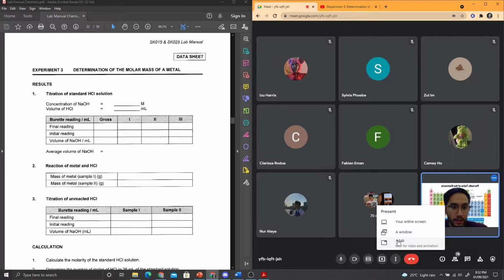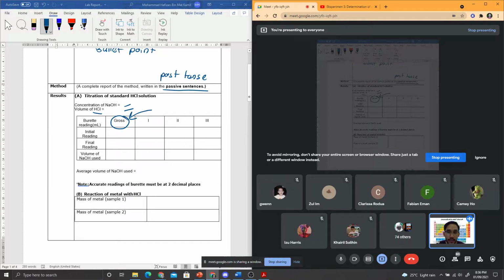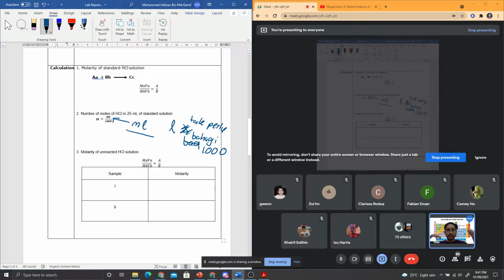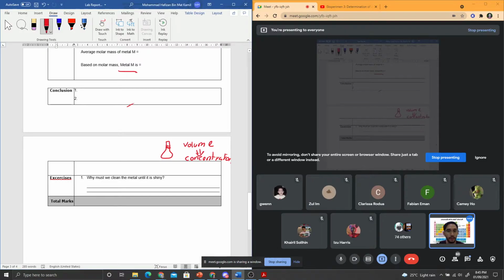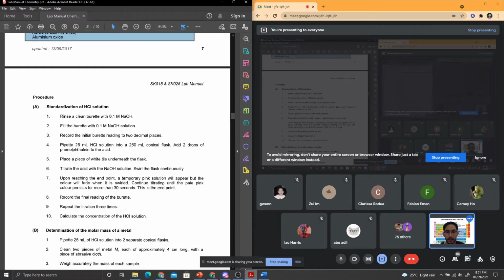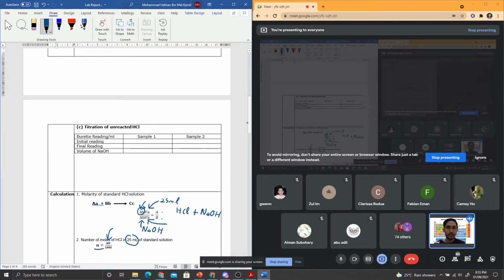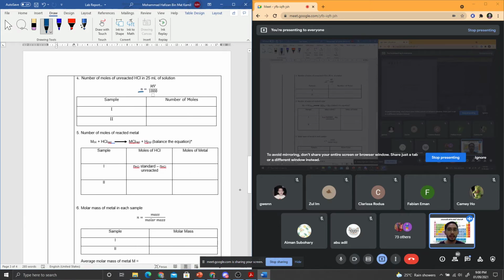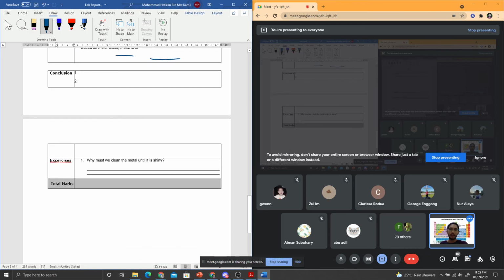Experiment 3 1 September 2021 (night class)